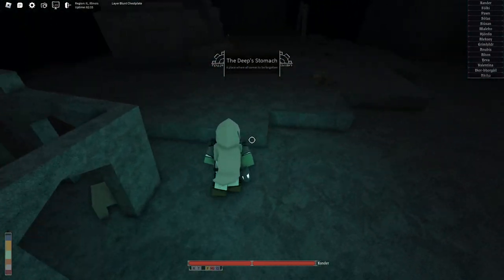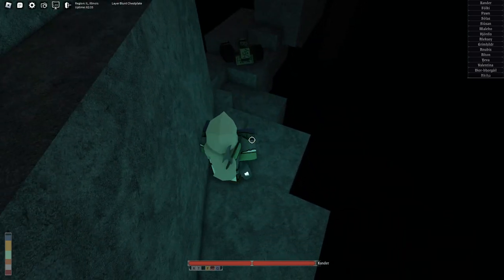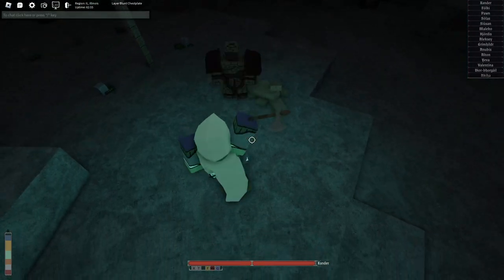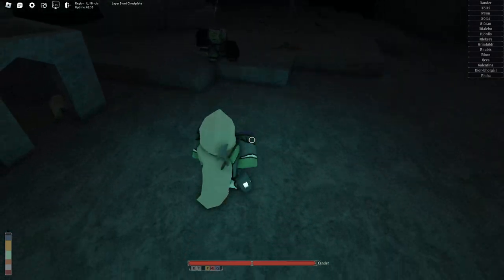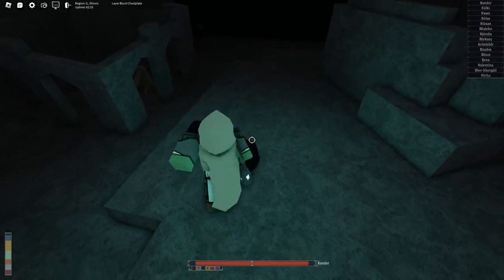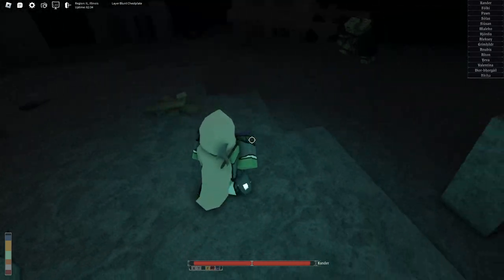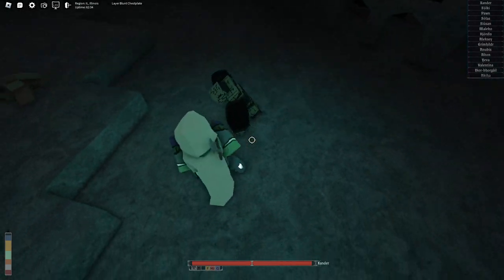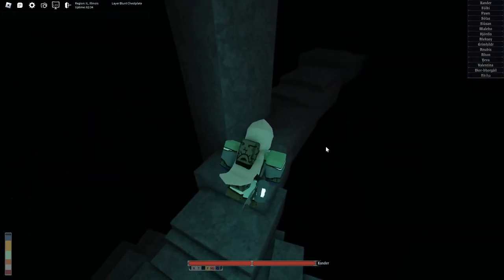Roblox | How To Get Mace, Stance, Rune And Skin In Lore Game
Chapters
0:00 Intro
0:20 Mace Location (Mace Seller)
0:45 One Handed Stance
2:27 The Barber (Moss Flower Location)
3:18 Returning To Ivar (One Handed Stance Giver)
4:56 Mace Rune
5:50 Mace Skin
8:59 Outro